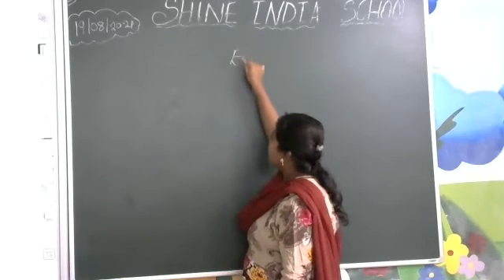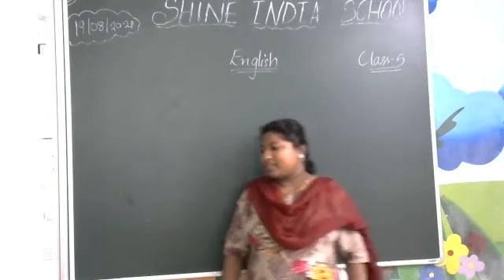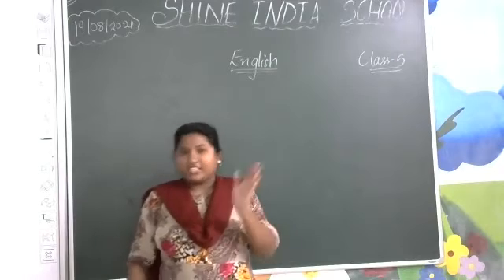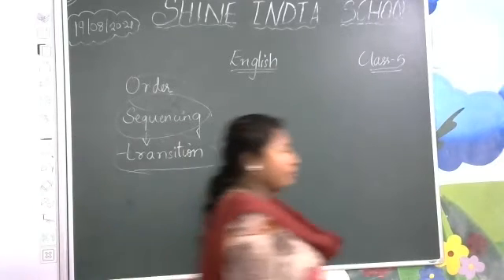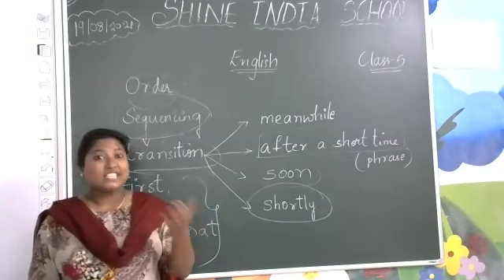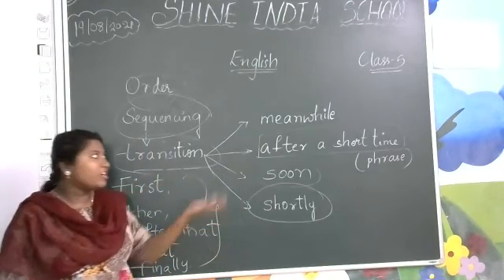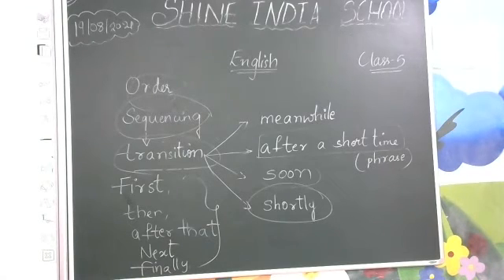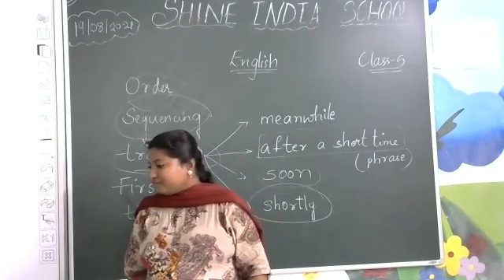SHINE INDIA SCHOOL ENGLISH ONLINE CLASS FOR GRADE 5